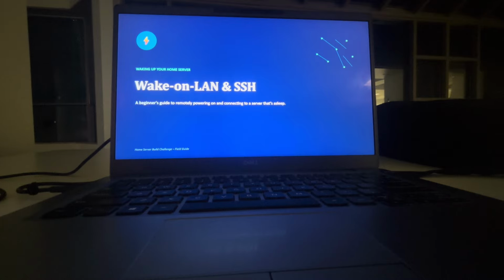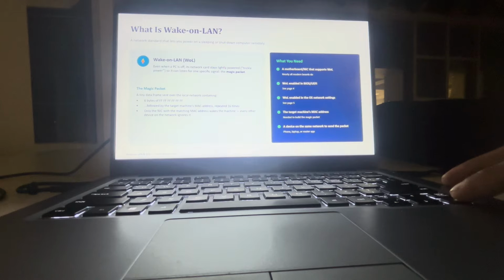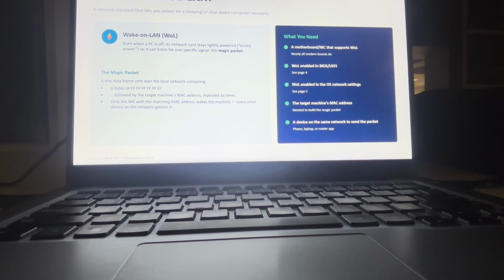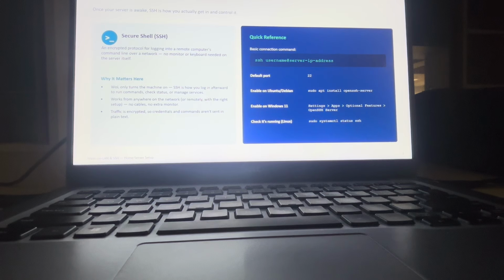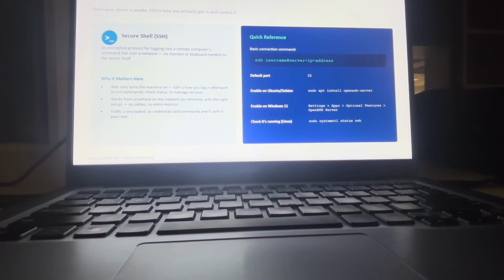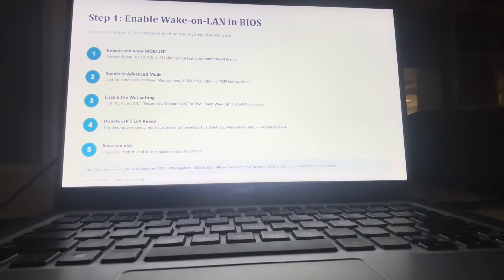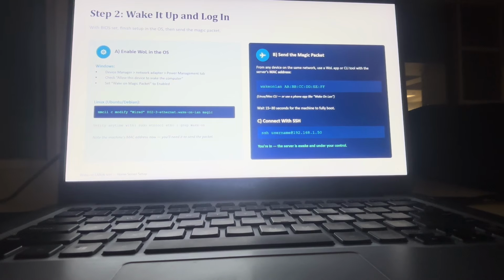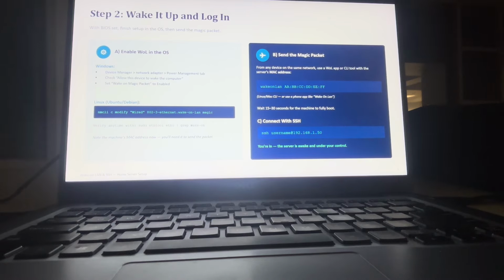Building an In-Home Server. Day 4- Wake-on-LAN (WOL), SSH & Magic Packets 🚀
Building My First In-Home Server | Day 4 🚀 | Wake-on-LAN, SSH & Tailscale

Welcome to Day 4 of building my in-home server.

Today we took another major step toward managing our server remotely.

In this episode, we learned how Wake-on-LAN (WOL) works, what a Magic Packet is, and how SSH and Tailscale work together to securely access—and eventually power on—our server from anywhere.

In this video:

✅ What Wake-on-LAN (WOL) is
✅ Understanding Magic Packets
✅ Using SSH for secure remote access
✅ How Tailscale makes remote networking simple
✅ Planning for secure remote power management

This home server is being built to support:

🤖 AI development
🔗 XRP Ledger development
💻 Software engineering
🌐 Self-hosted applications
⚡ 24/7 automation and AI agents

The goal of this series is to document the entire journey—from buying an affordable workstation to building a professional AI and blockchain development server.

📄 Free Guide

Want the notes from today’s video?

I’ve put together a Wake-on-LAN & SSH Guide that walks through the concepts we covered today.